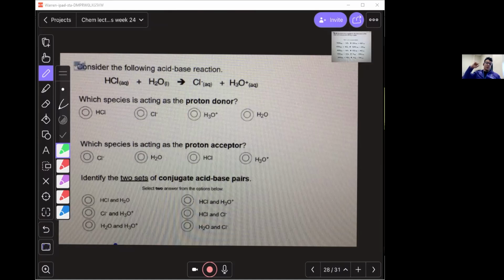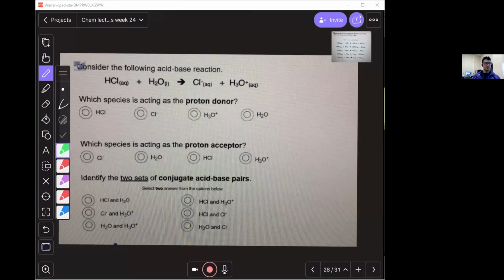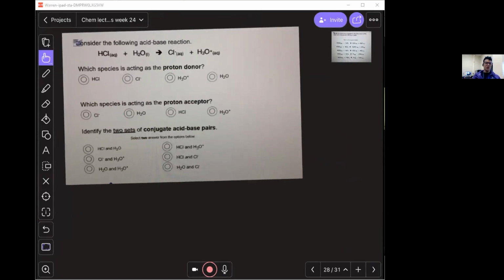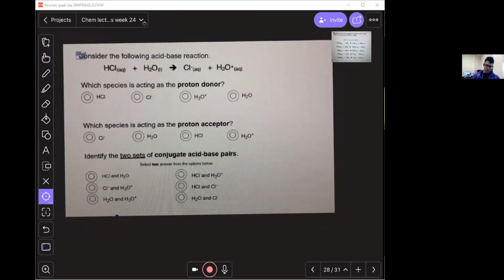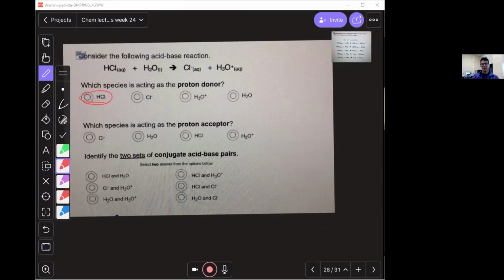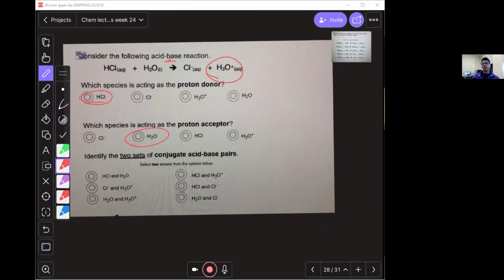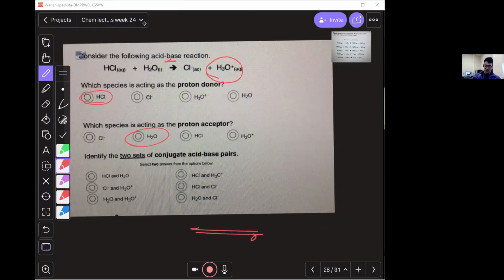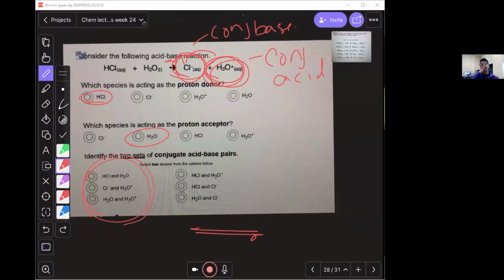Identifying Bronsted-Lowry Acids/Bases lecture